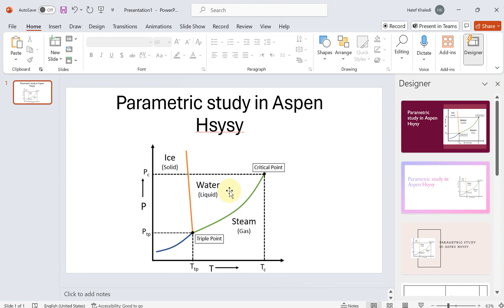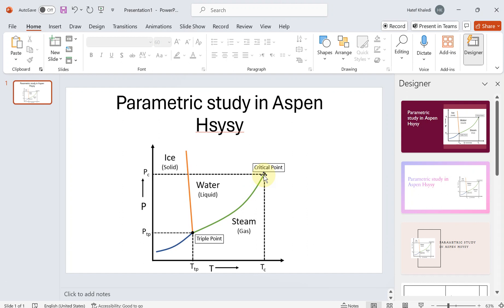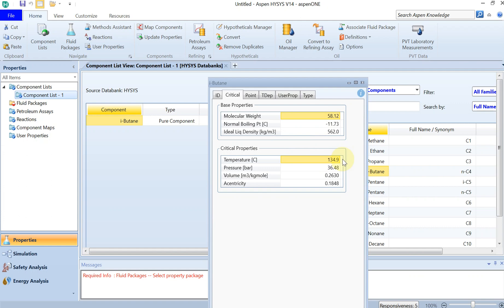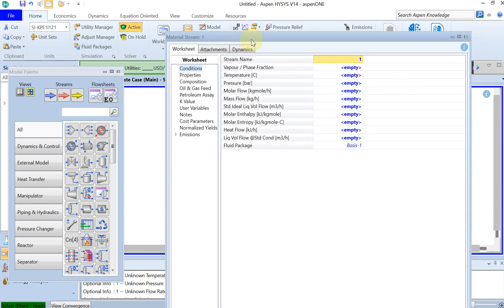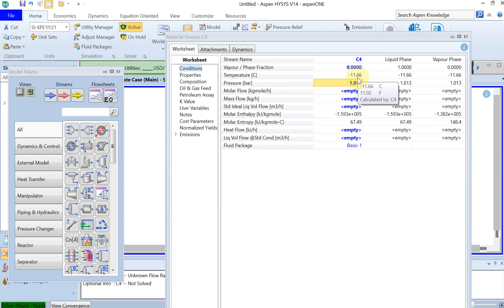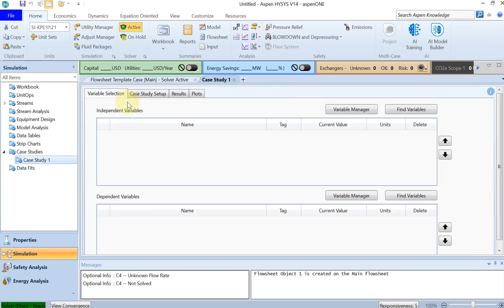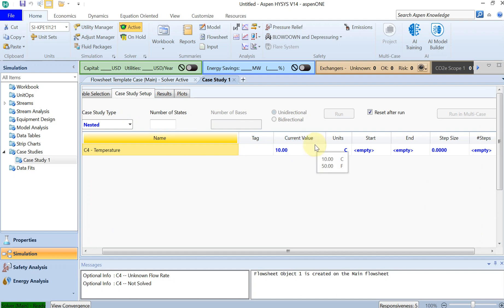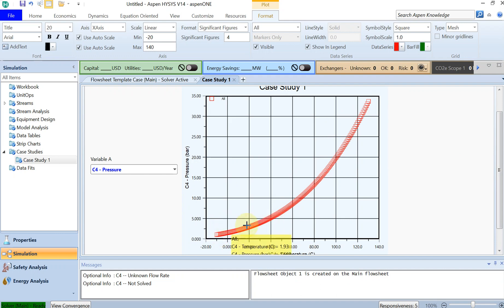Boiling curve calculation by Case Studies in Aspen Hysys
Running Cases Studies (Parametric study) to plot the boiling line of i-C4